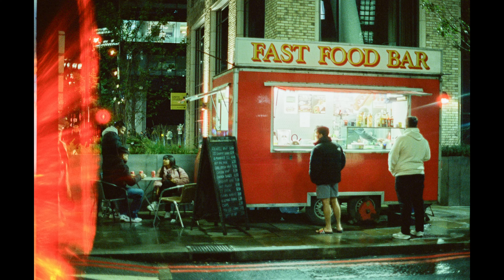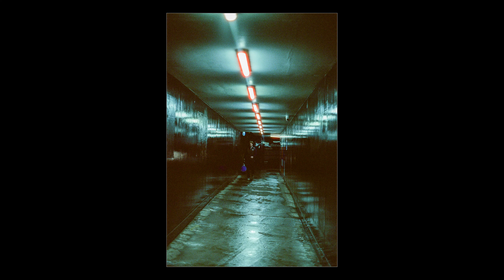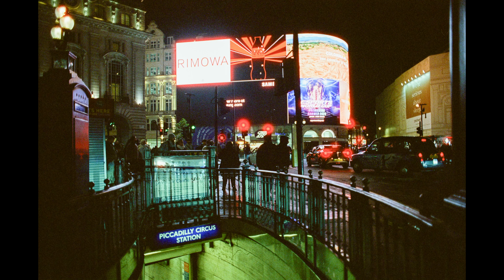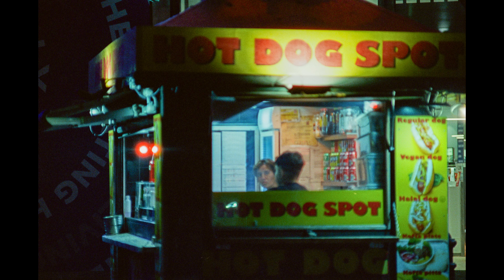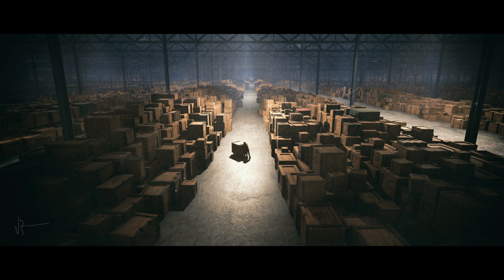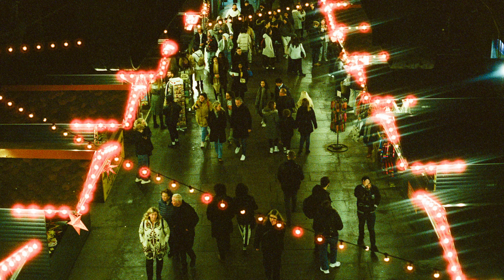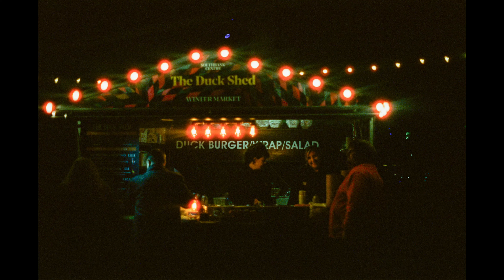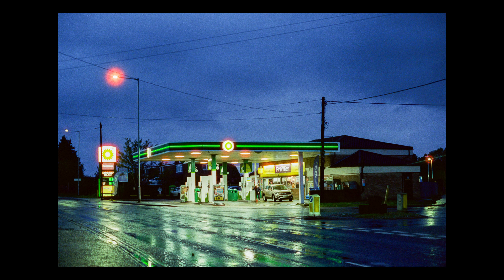Cinestill 800T - London night shoot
For my first roll of Cinestill 800T, I travelled down to London where I shot a mix of images from the street, and the London Underground (Tube).

Camera:
Minolta X-700

Lenses:
Minolta 50mm F/1.4
Bell & Howell 24mm F/2.8
Vivitar 135mm F/2.8